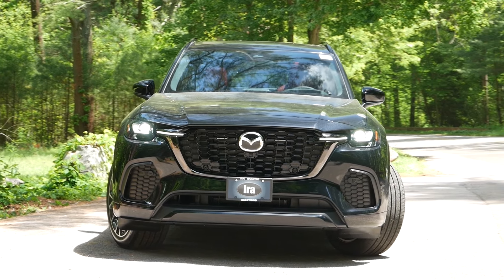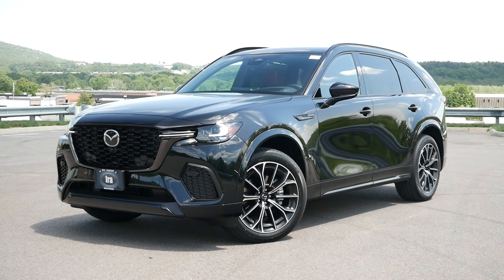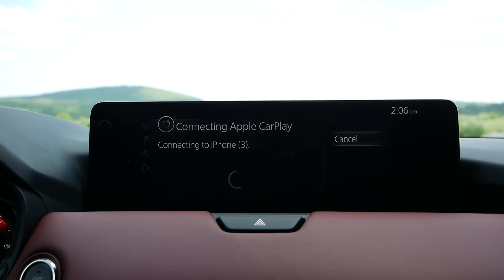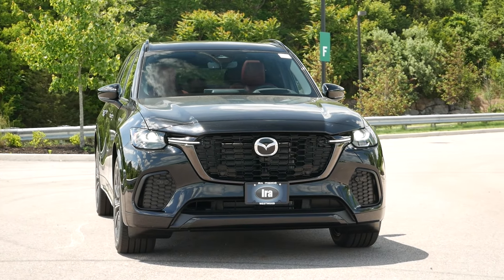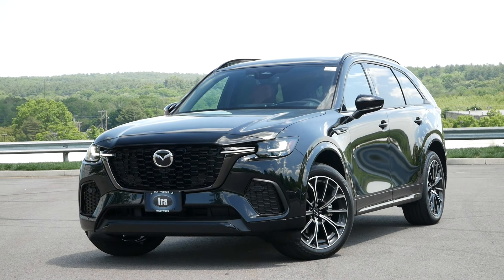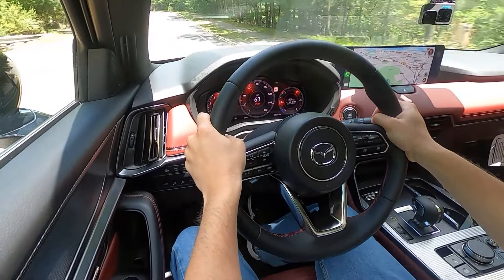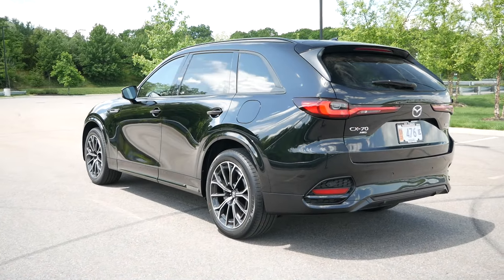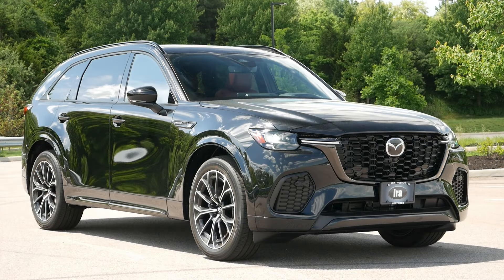4 Reasons Why You Should Buy A 2025 Mazda CX-70 - Quick Buyer's Guide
The 2025 Mazda CX-70 brings you everything you loved about the CX-90 but with one less row of seats, a sleeker exterior, and some minor revisions to the performance and transmission. By being both a mainstream and luxury crossover, Mazda is in a great spot with the CX-70 Turbo S Premium, where it won't break the bank but also doesn't feel cheap and underwhelming.